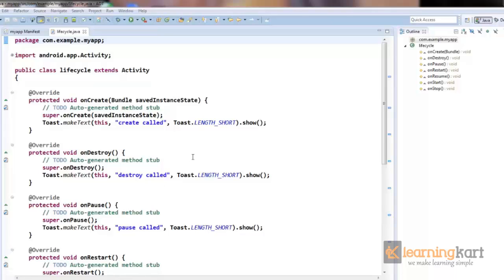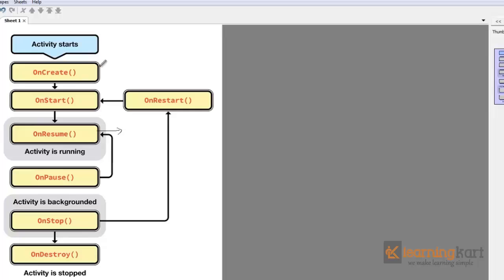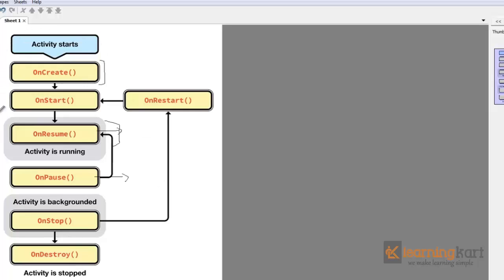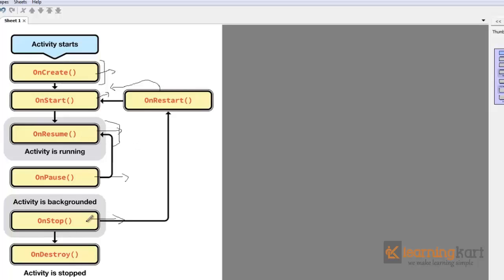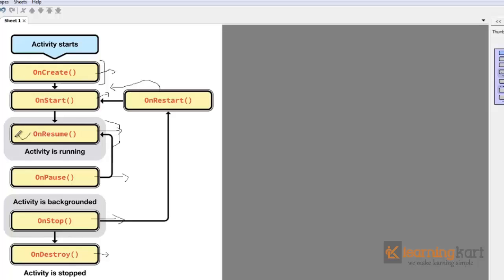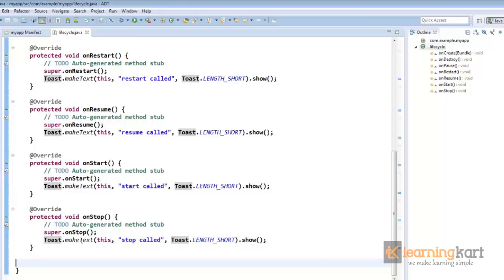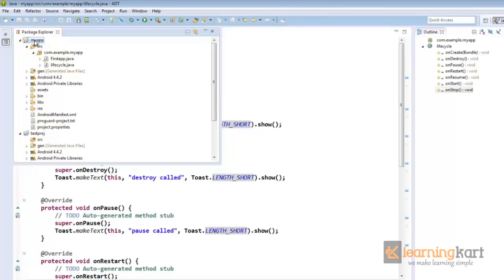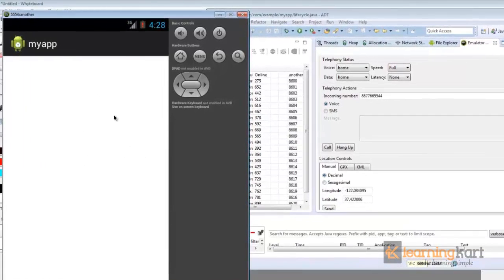Lifecycle of an Activity in Android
Learn about the lifecycle of an Activity in Android. What are the various callback methods available and how they are called. How can we effectively design an Activity in Android using these callback methods.